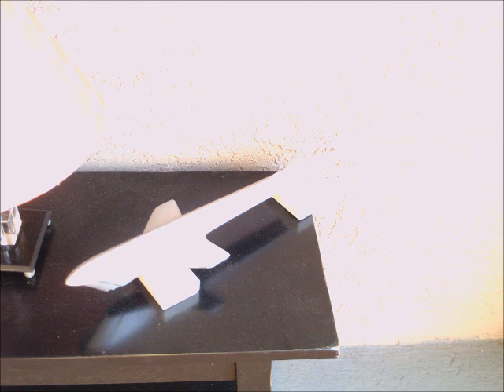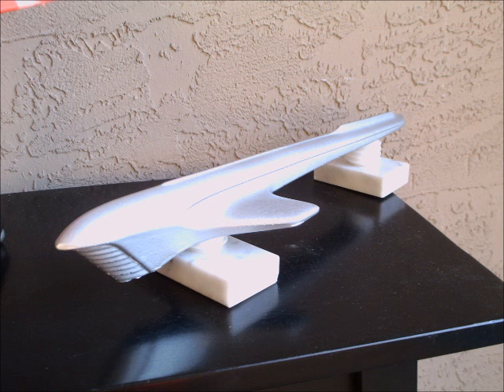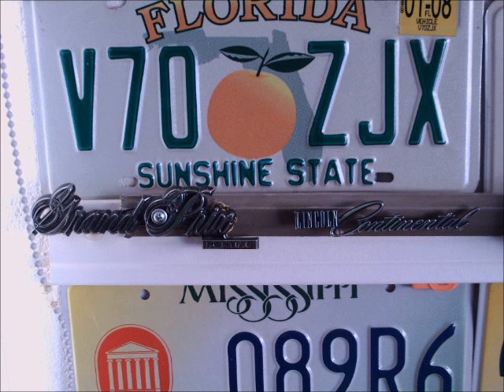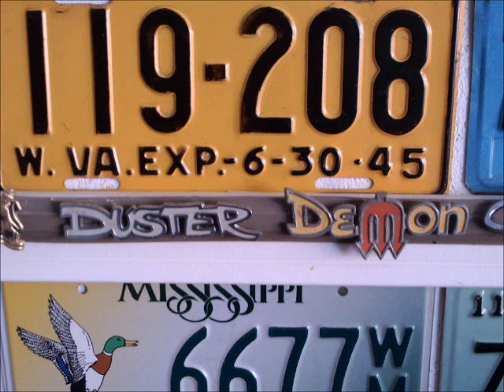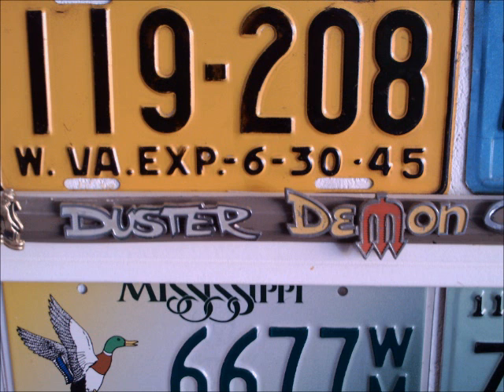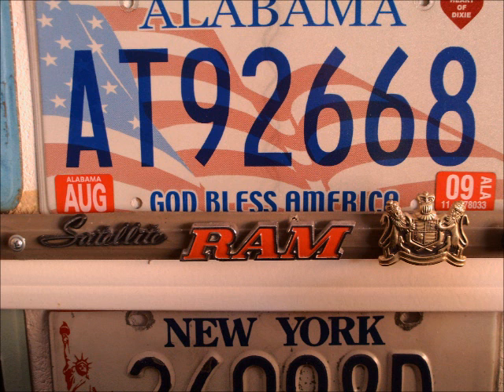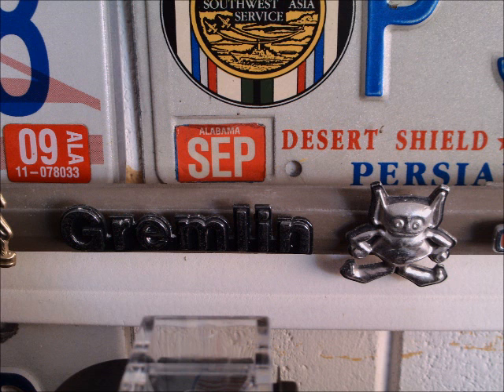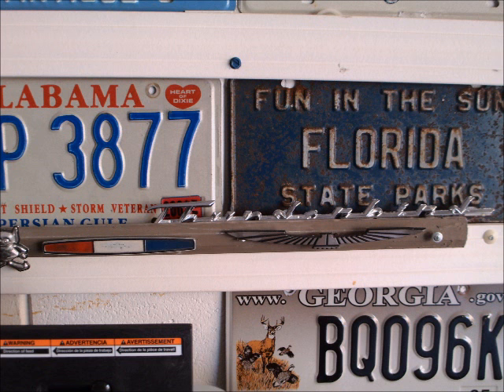Hood Ornament And Script JackR033115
One more hood ornament...and script from various cars!
Show less